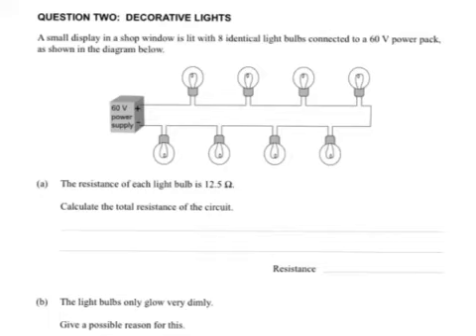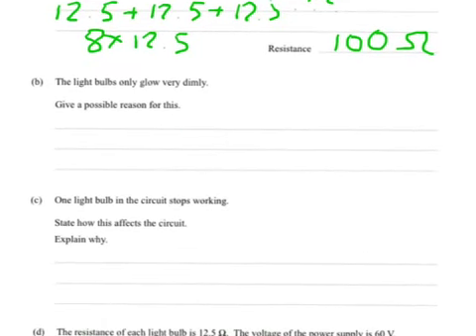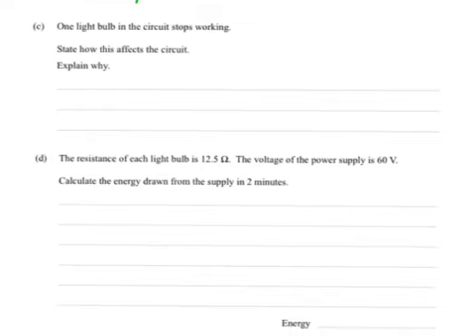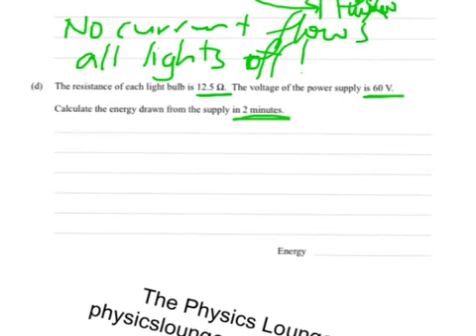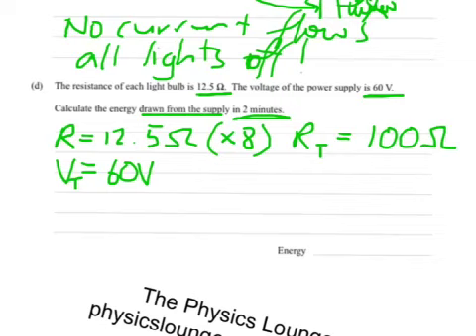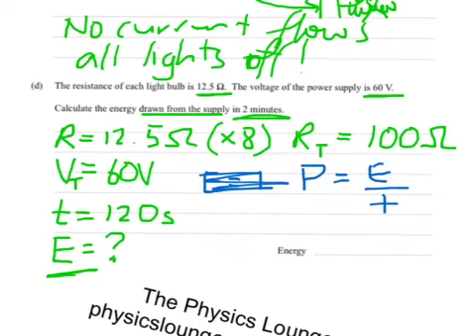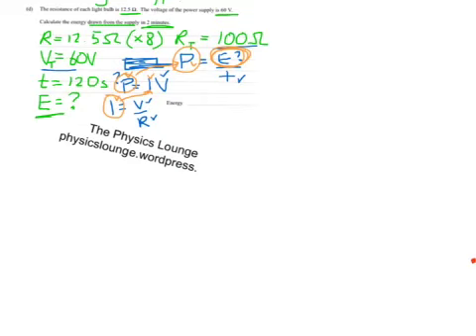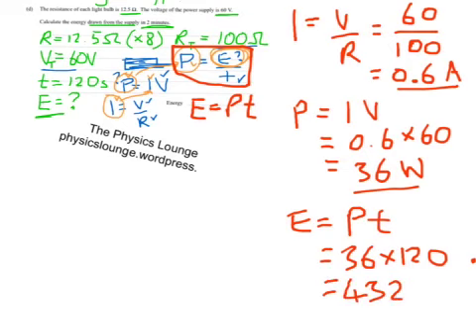2011 electricity and electromagnetism q2